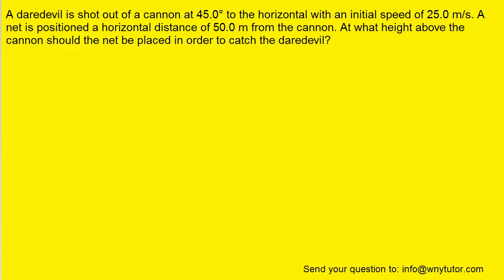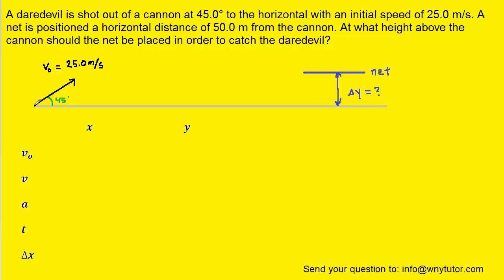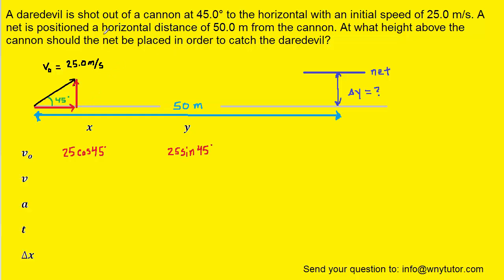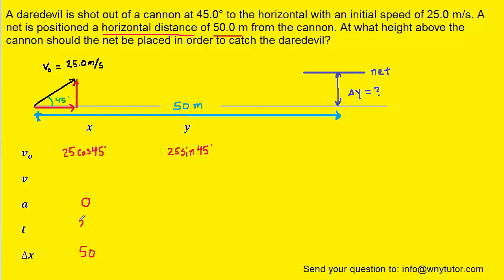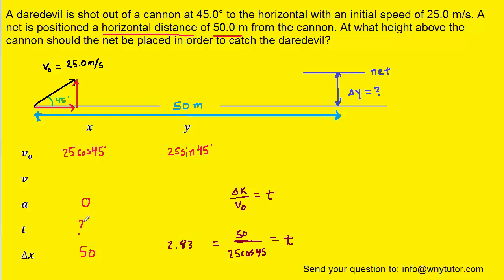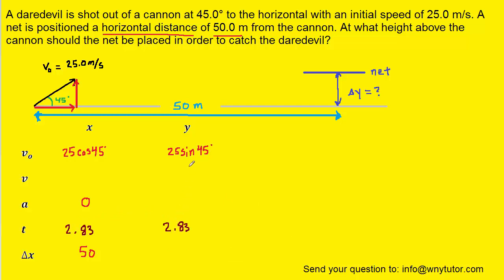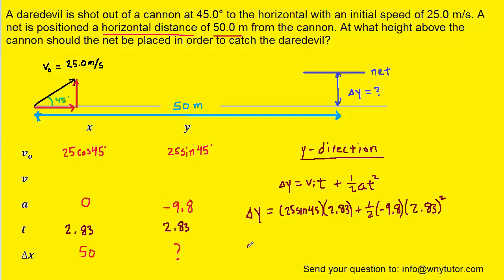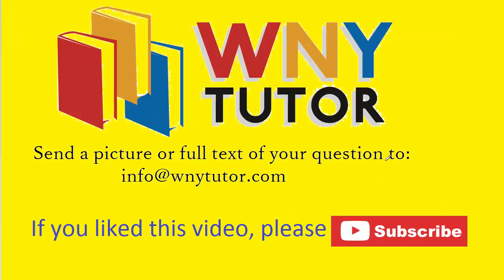A daredevil is shot out of a cannon at 45.0° to the horizontal with an initial speed of 25.0 m/s. A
A daredevil is shot out of a cannon at 45.0° to the horizontal with an initial speed of 25.0 m/s. A net is positioned a horizontal distance of 50.0 m from the cannon. At what height above the cannon should the net be placed in order to catch the daredevil?